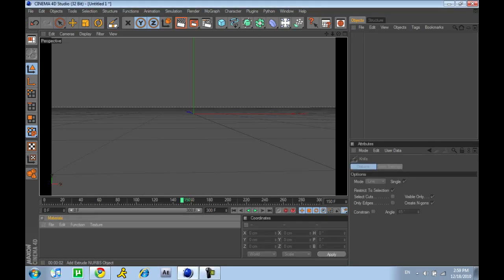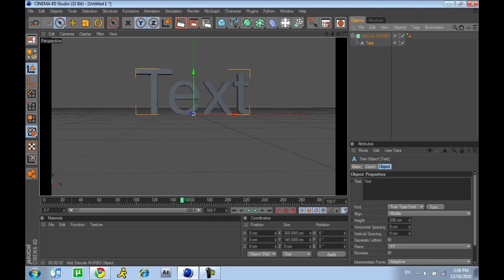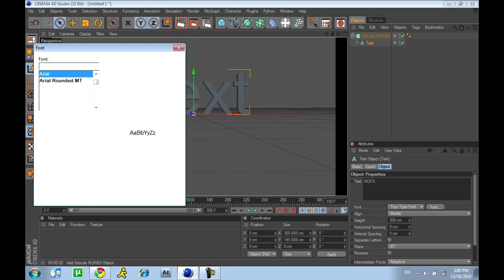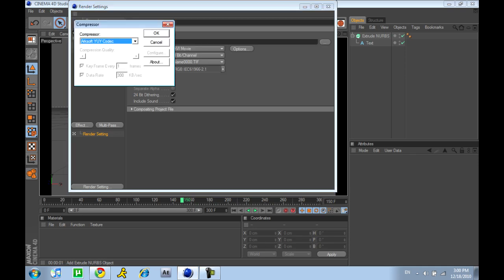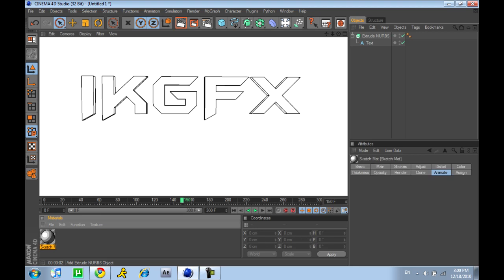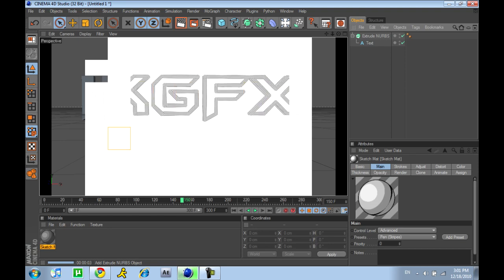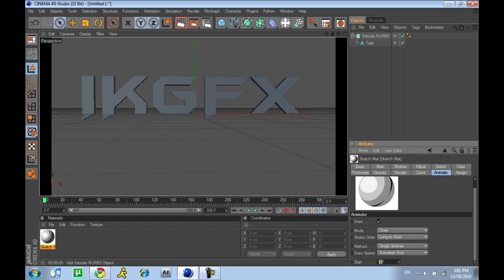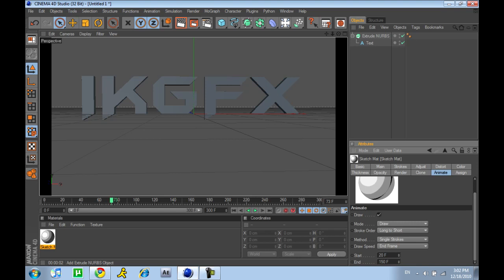Tutorial #2 | How to make a cool intro with Sketch and Toon | Cinema 4D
how to make a cool intro with sketch and toon